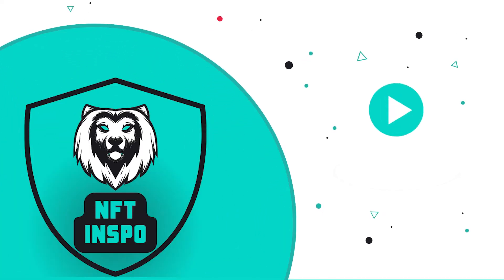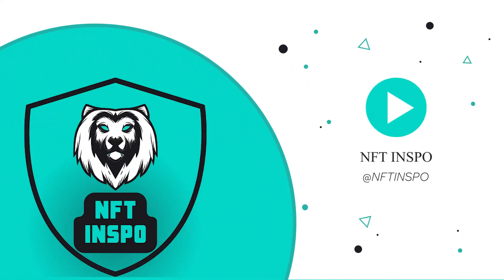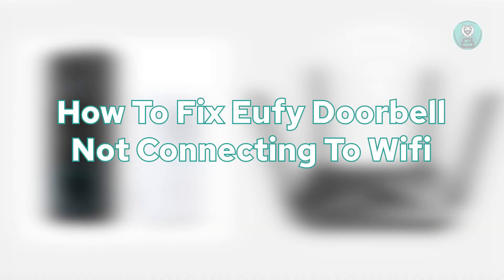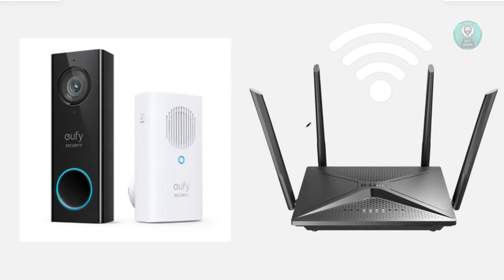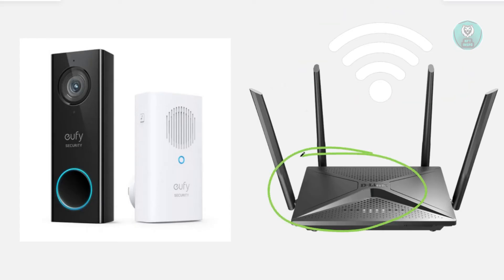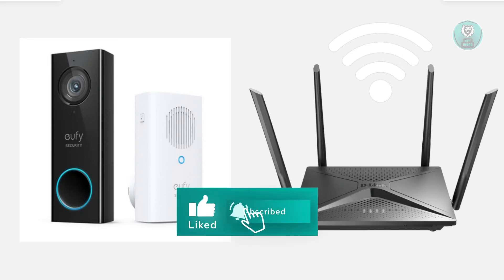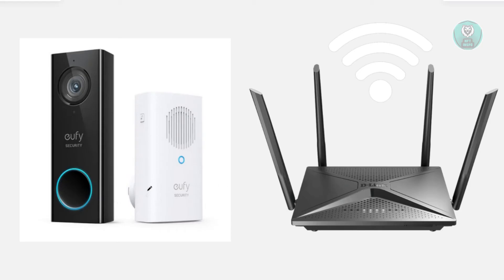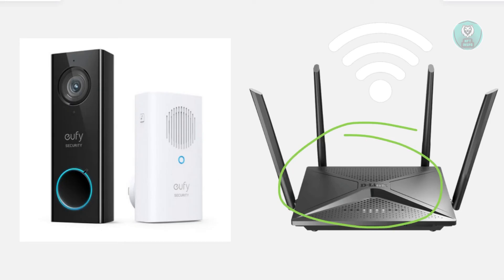How To Fix Eufy Doorbell Not Connecting To Wifi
If you want to fix the issue of your Eufy doorbell not connecting to WiFi, then this video will be perfect for you!